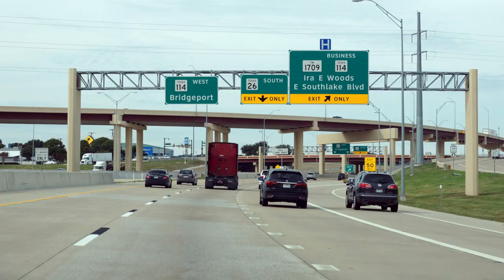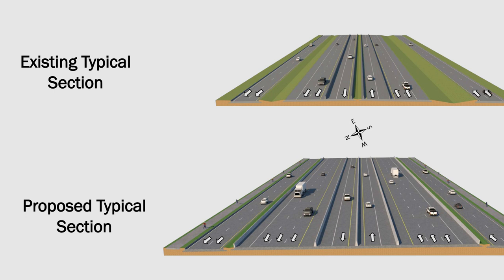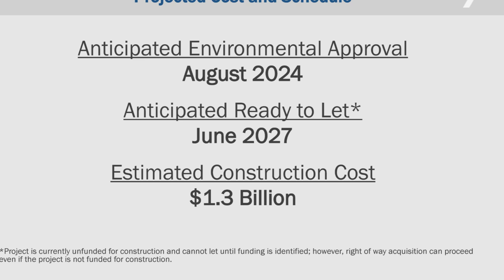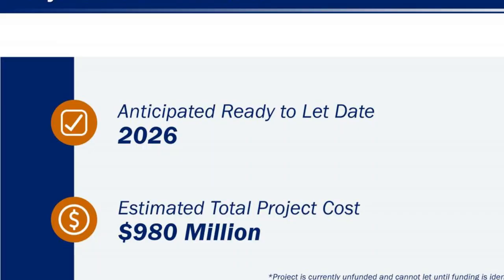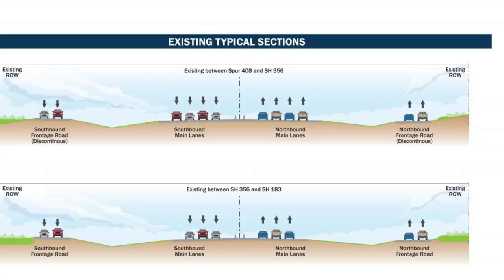Irving: where the construction never ends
Correction: The loop 12 express lanes will be 2 reversible lanes in total.